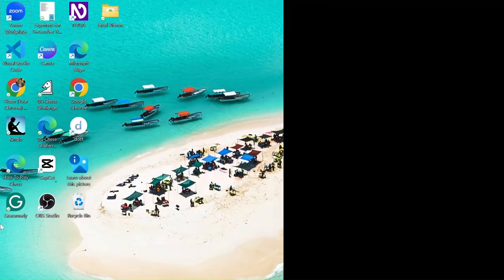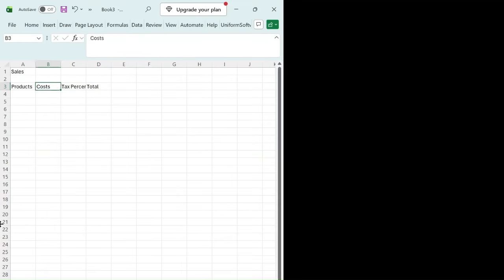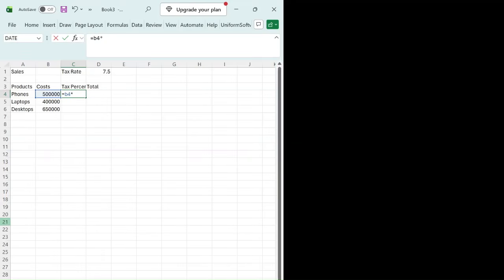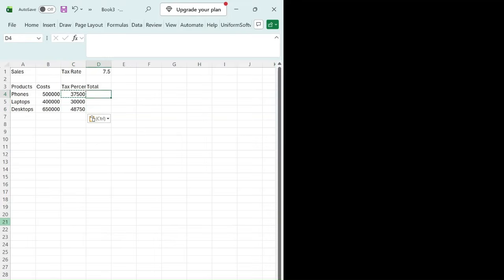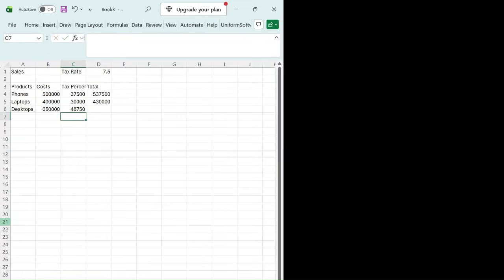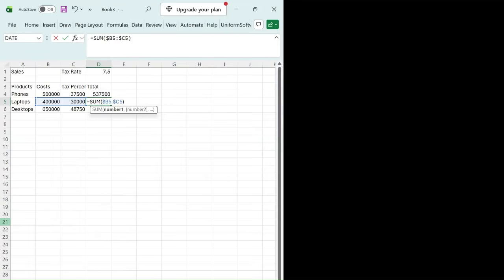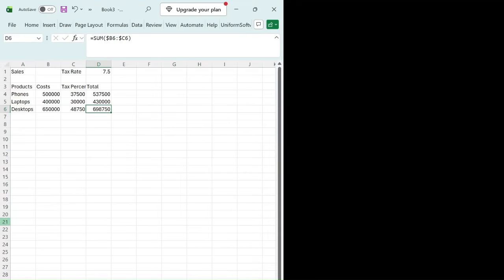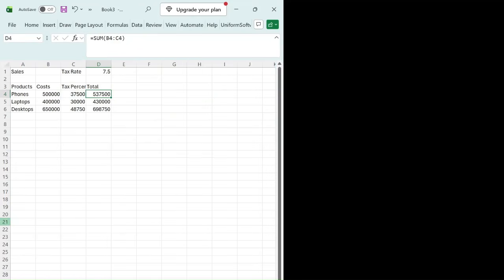Learning Excel for Screen Reader Users with NVDA Pt 10 Absolute and Partial References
This video, Learning Excel for Screen Reader Users with NVDA talks about Absolute and Partial Referencing in Excel. This is very useful when calculating.